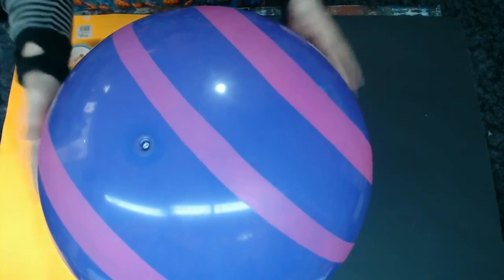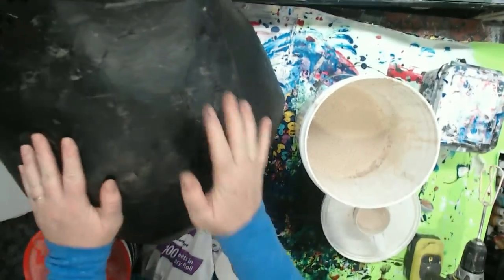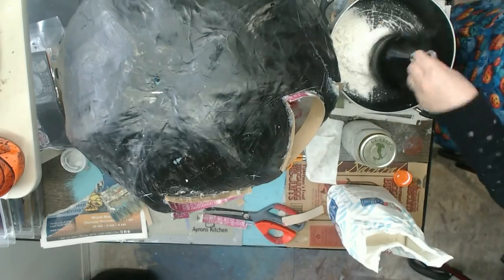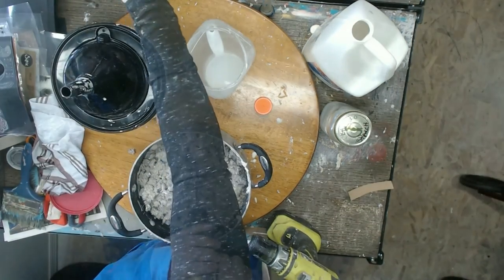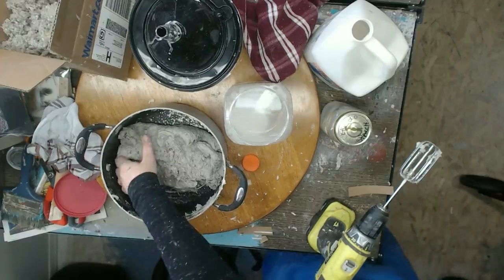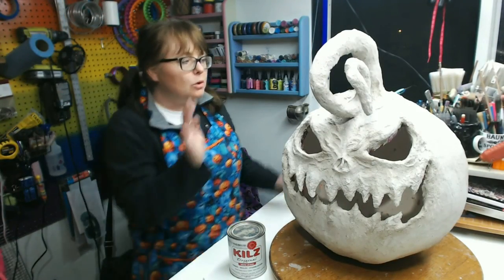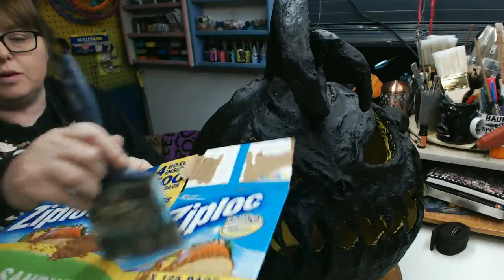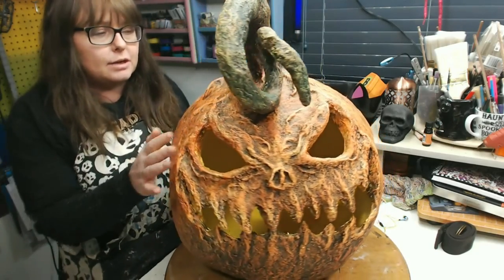Paper Mache horror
Process video Paper mache pumpkin Horror
Hello friends here is my process video for Sammy my Pumpkin horror.

Supply Links

Cellulose fiber

Elmer's Glue All

Sta Flo starch

Joint compound

 Paper Mache paste Recipe

1 cup of Elmer's Glue All
6 Cup All purpose flour
1 Cup liquid Starch
7 Cups water distilled
Teaspoon Salt and/or cinnamon

6 Cups Mache Paste
1 Cup Drywall Joint compound
2-3 Cups water Distilled
Several big and small handfuls of cellulose fiber insulation